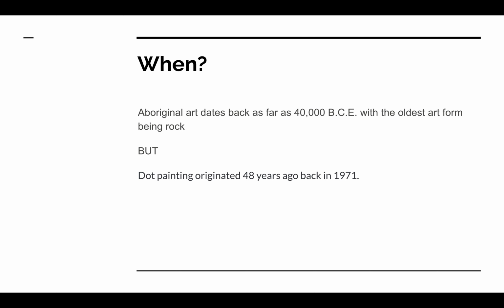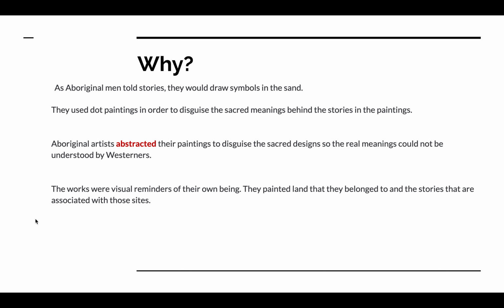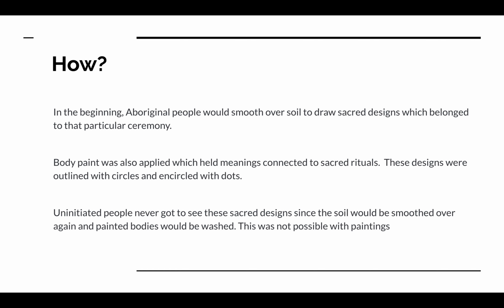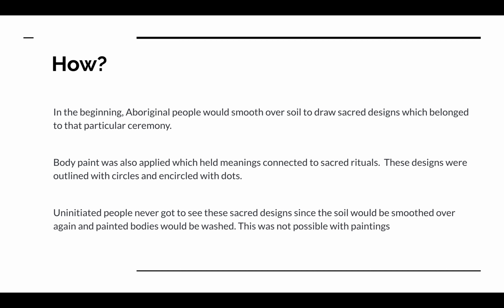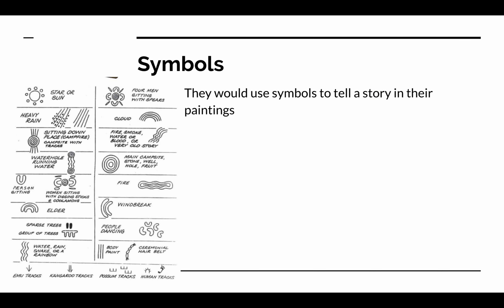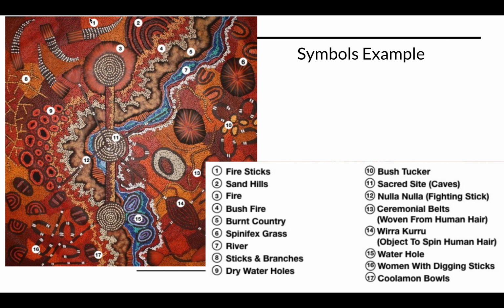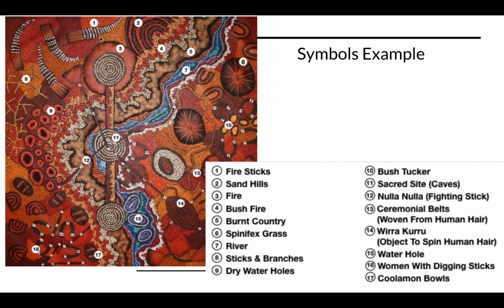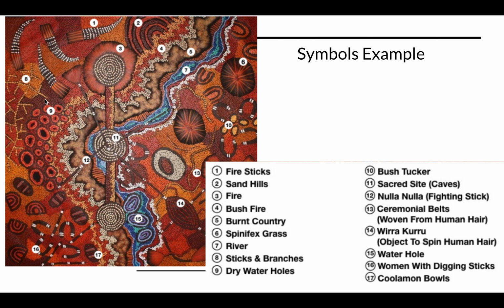Humanities Dot Painting Notes